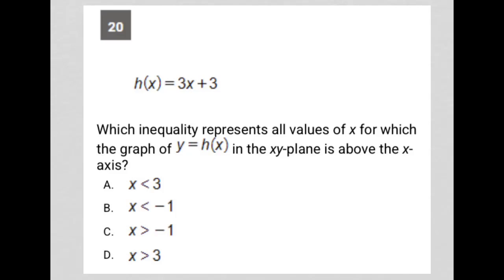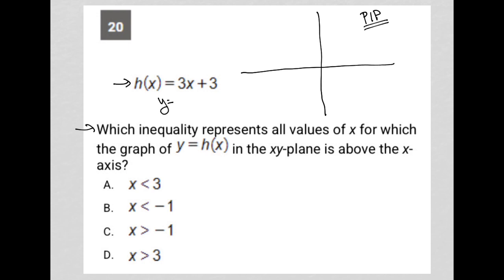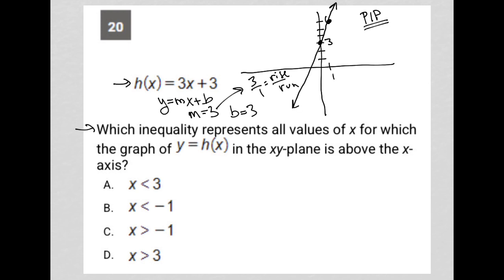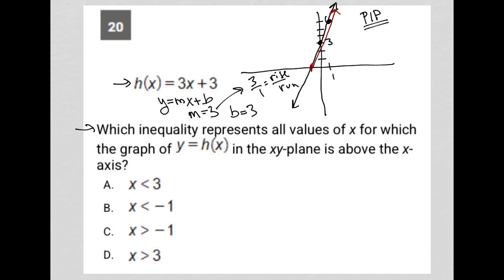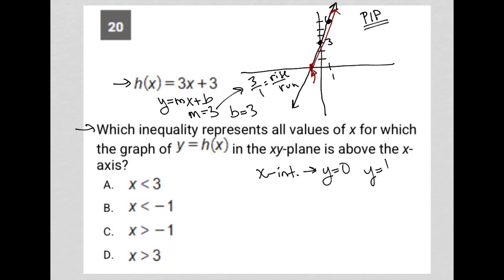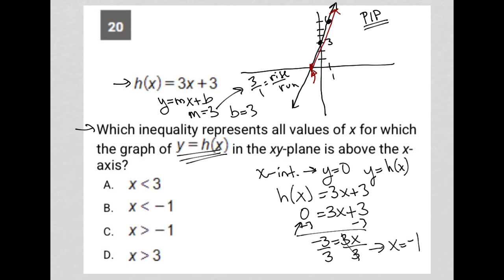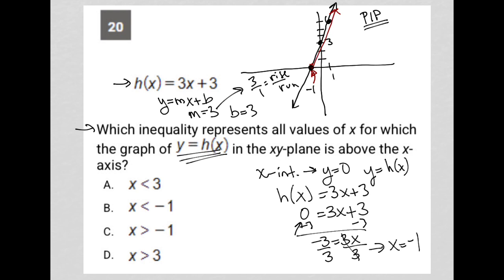h(x) =3x + 3; Which inequality represents all values of x for which the graph of Y = h(X) in the....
May 2023 SAT QAS Section 4 Question 20:

h(x) =3x + 3; Which inequality represents all values of x for which the graph of y = h(x) in the xy-plane is above the x-axis?